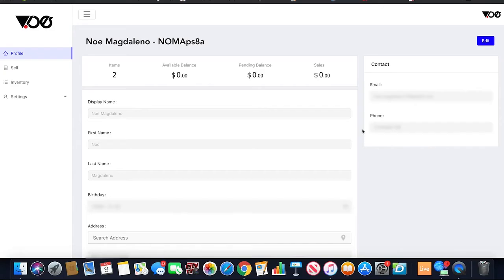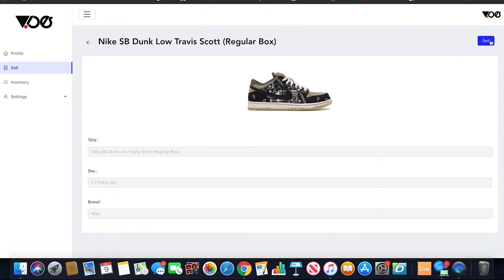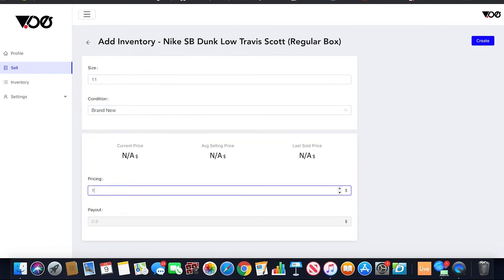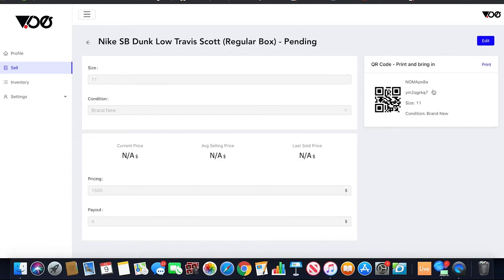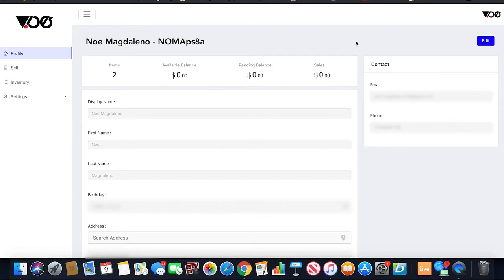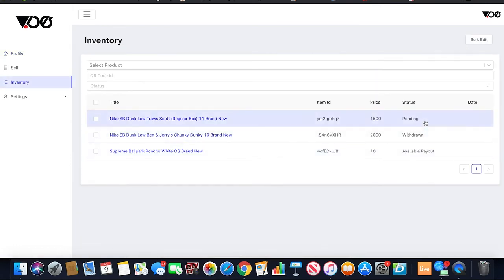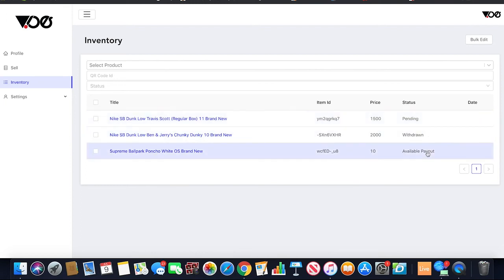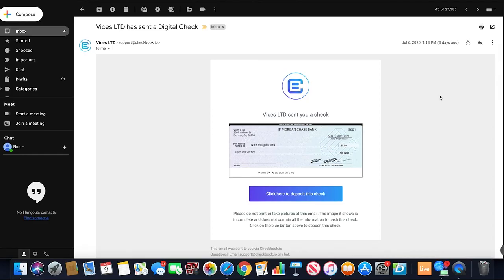New Vices Consignment Portal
This video is a step by step on how to get started with our fully automated online system for sellers. Consignment at Vices has changed and it's now easier than ever to sell/manage your items with us.